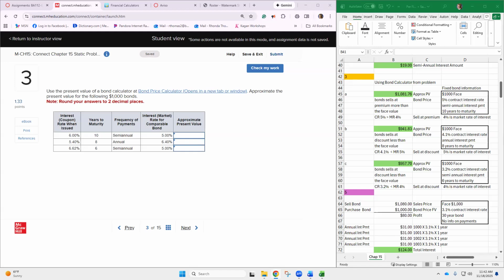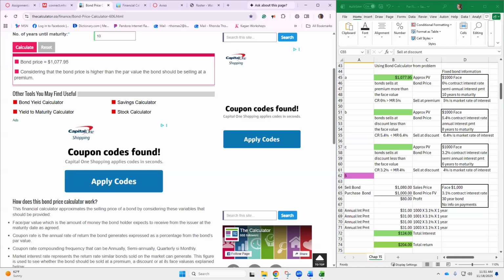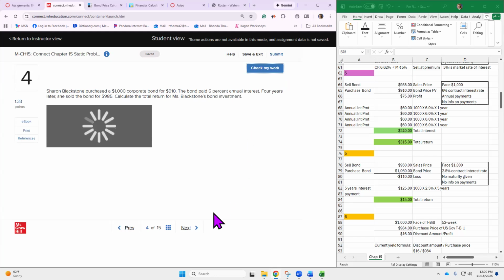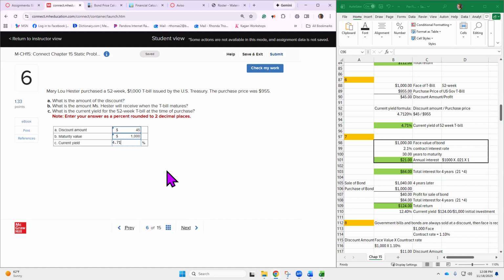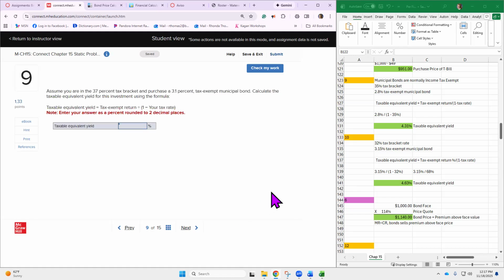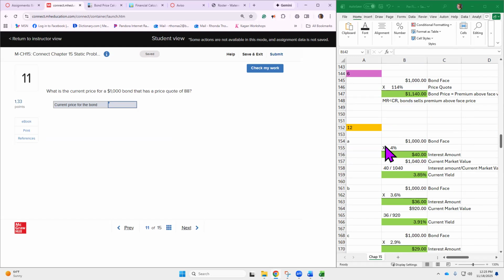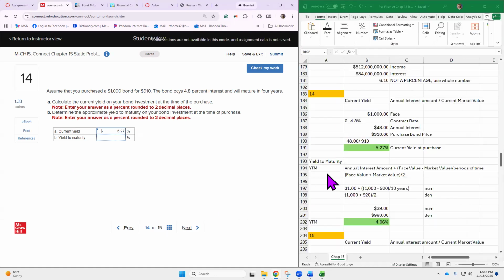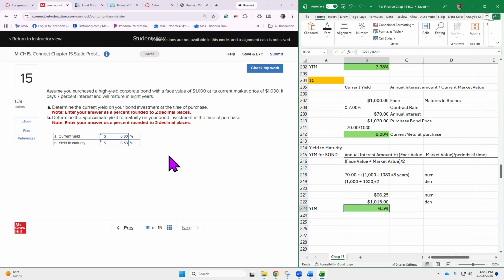Butler Personal Finance Chapter 15 Static Problems